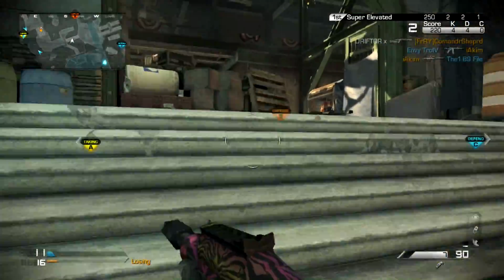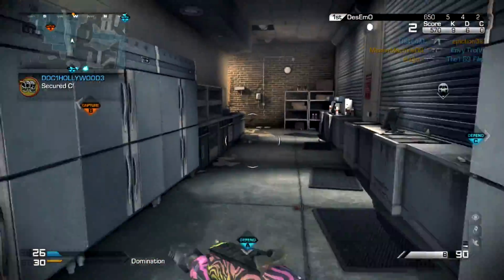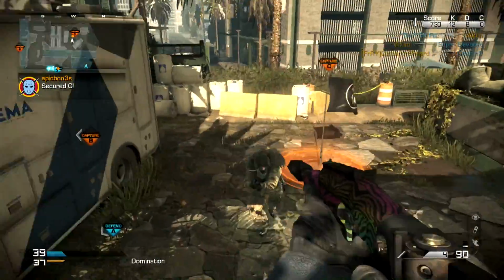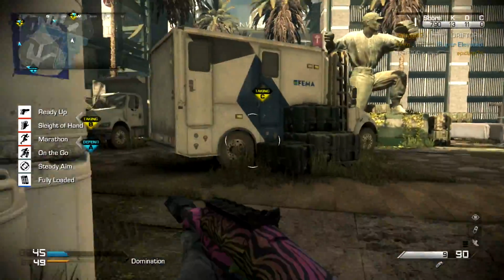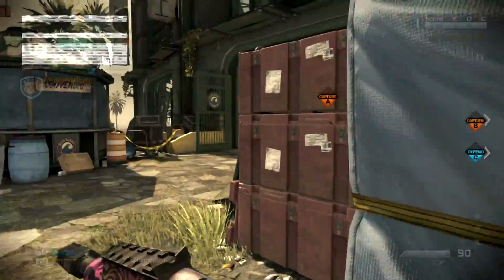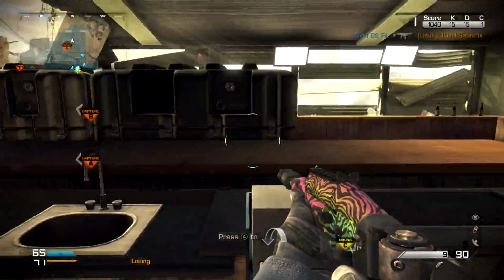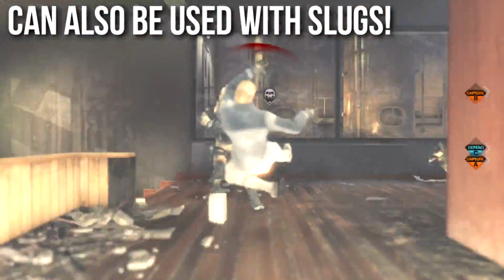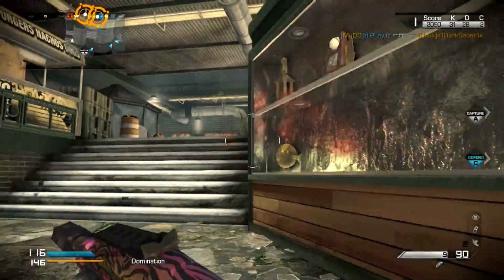Ghosts In Depth - Bulldog Shotgun Review (& Best Class)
The Bulldog (or Bulldoge if you are memetically inclined) is considered the best shotgun in Call of Duty Ghosts. This episode of In Depth focuses on it's strengths and suggests a best class.

I capture console gameplay with The Elgato Game Capture HD because it's the most professional device on the market

All of the gameplay in this video was achieved using a Scuf Hybrid controller. This is my favorite controller I use it every single day. check them out at: